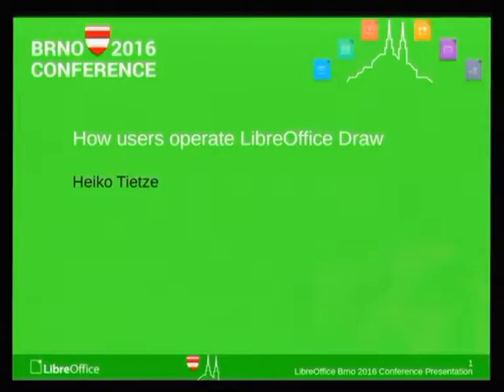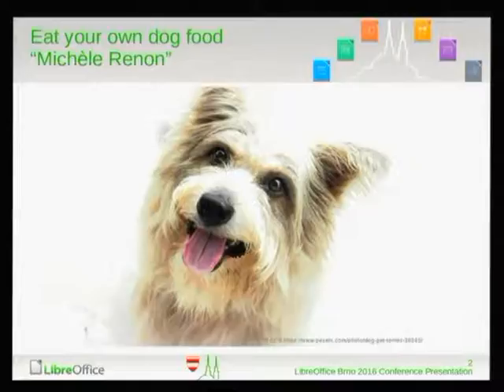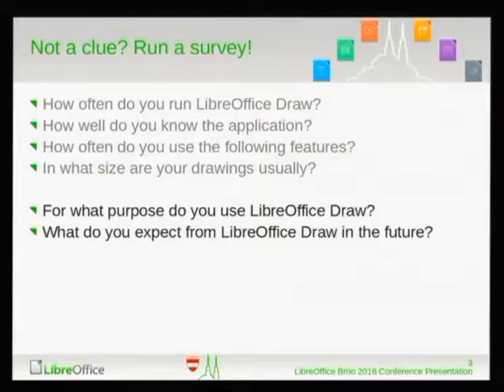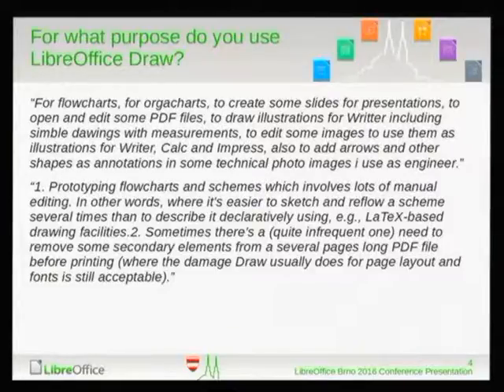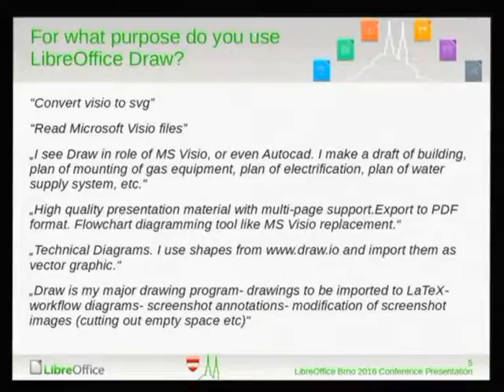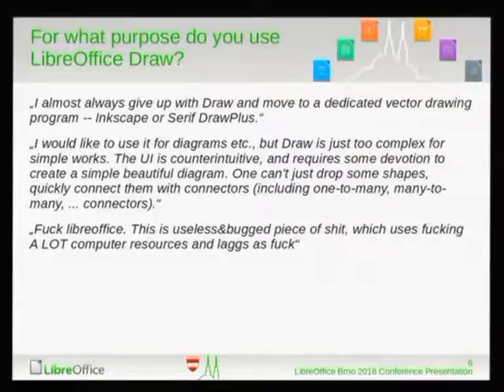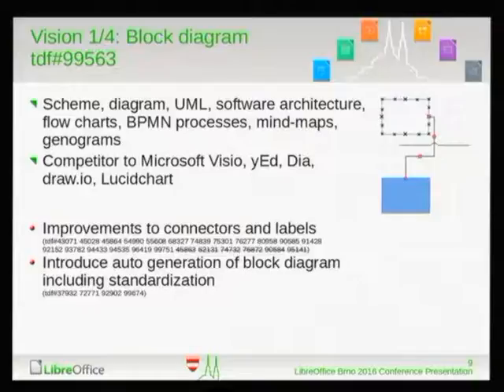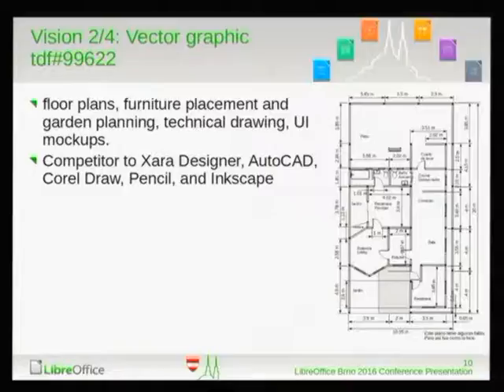LibreOffice Conference 2016: How users operate LibreOffice Draw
A presentation from the LibreOffice Conference 2016 in Brno, Czech Republic. Presenter: Heiko Tietze